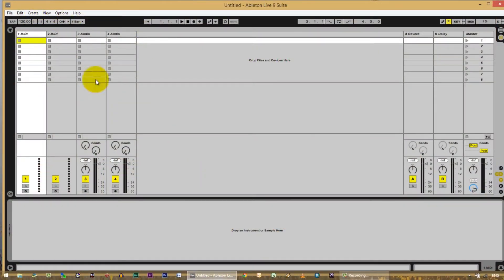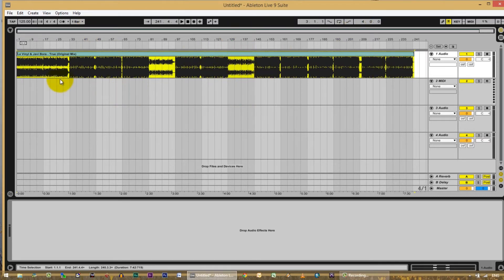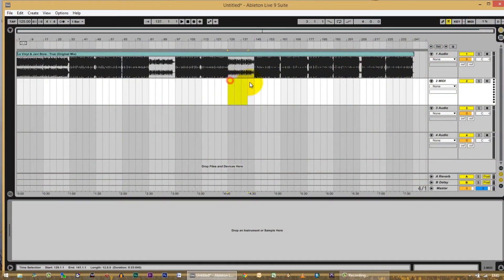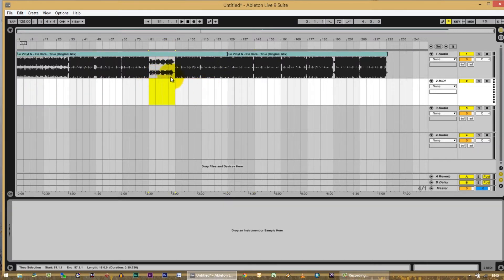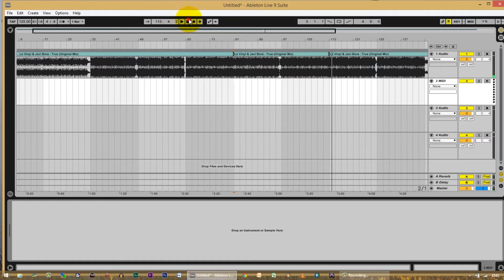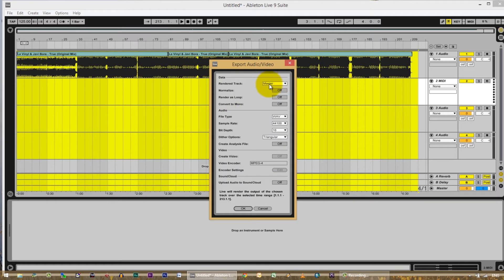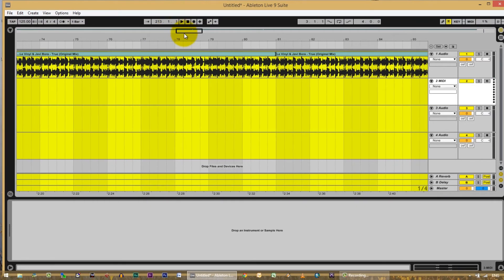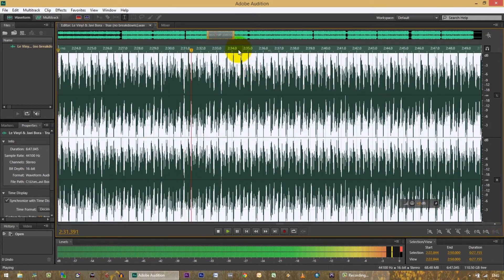Ableton Q&A - Cutting Breakdowns out of Dance Music Tracks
Although the breakdown is frequently one of the most interesting parts of a track, sometimes a quiet breakdown is not great when the dance floor is packed.  This video demonstrates a quick and easy way to remove the breakdown from a dance track using Ableton Live.

Unfortunately, as of early 2014, YouTube annotations are not visible to mobile viewers, only to users watching on desktop browsers.  I use annotations quite frequently to post clarifications and additional information during the video.  For the best educational experience, you might prefer to watch this video in a desktop browser rather than on mobile, unless YouTube eventually fixes the mobile annotation deficiency.